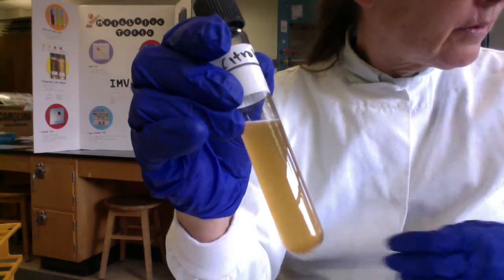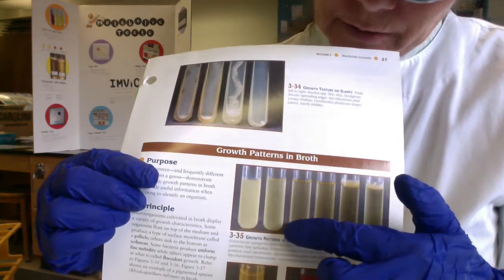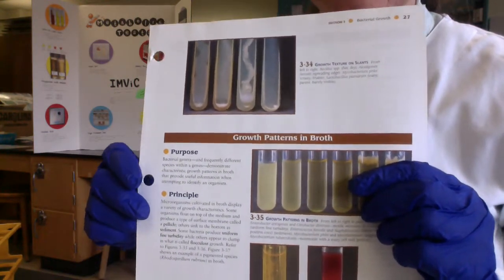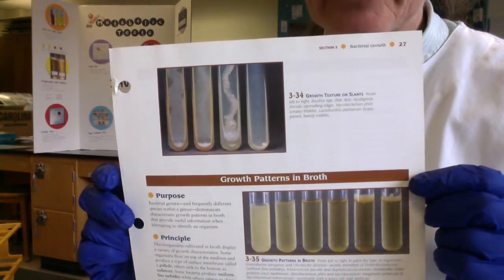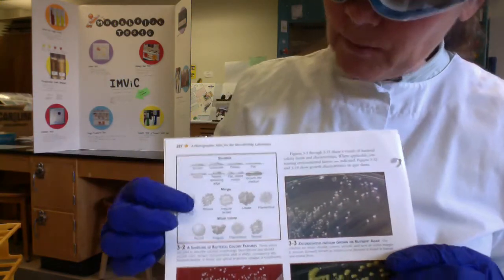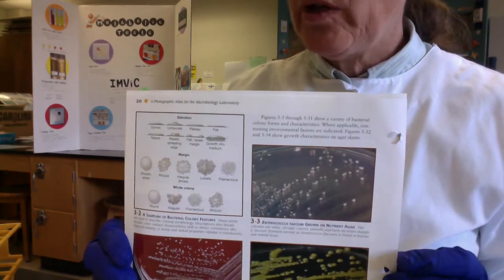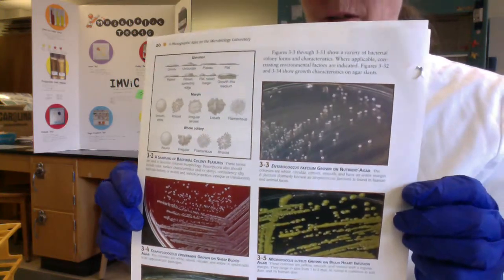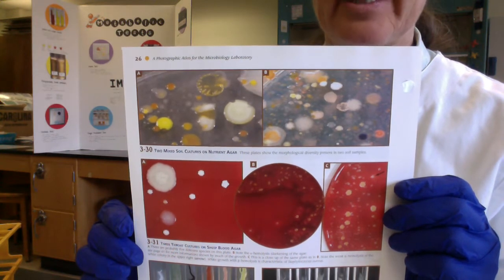lab movie Ch 11 aseptic transfers results, colony descriptions 3 15 2020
lab Bio 440 Ch 11 aseptic transfer, Ch 13 isolation of bacteria using streak plates, intro Ch 14 swabbing plates for disc diffusion studies RESULTS 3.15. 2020